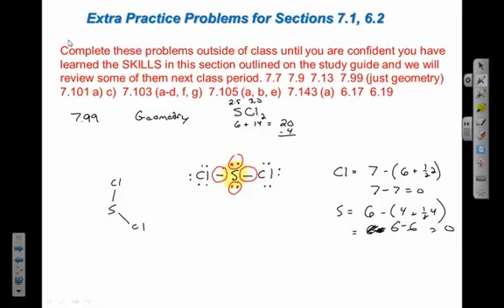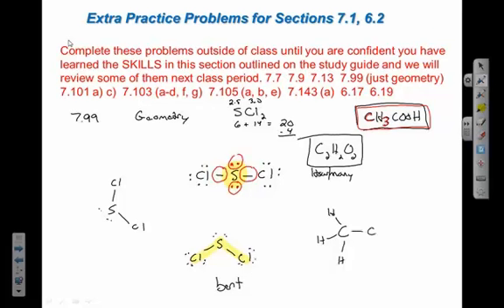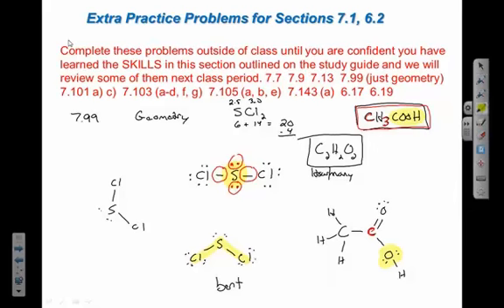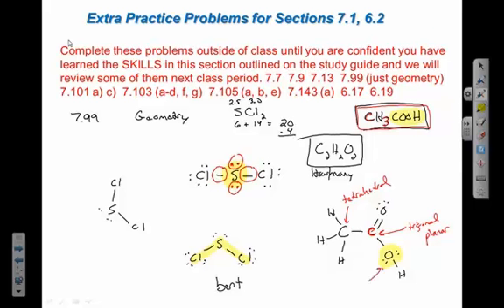Problem 7.99 Predicting molecular geometry for SCl2